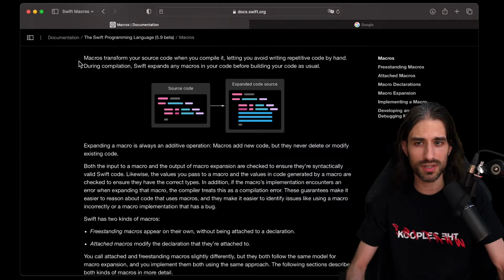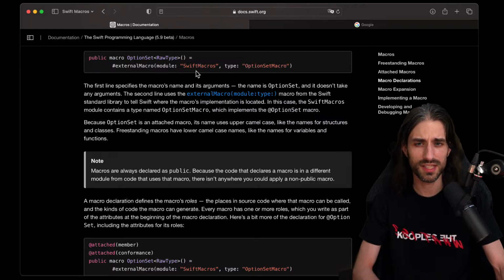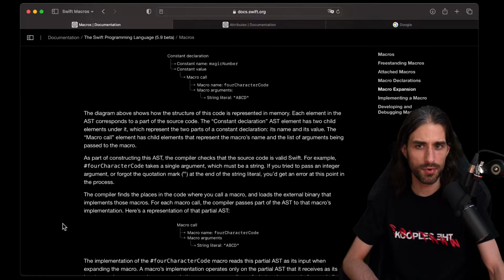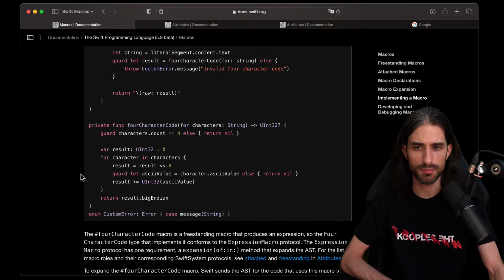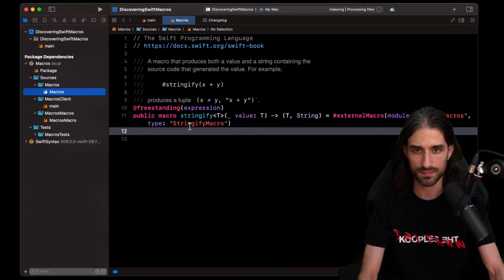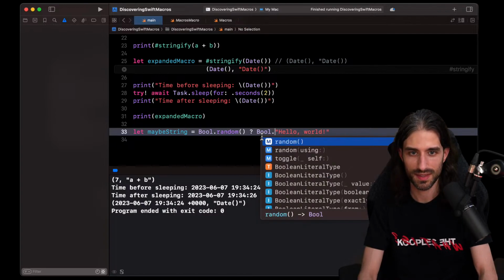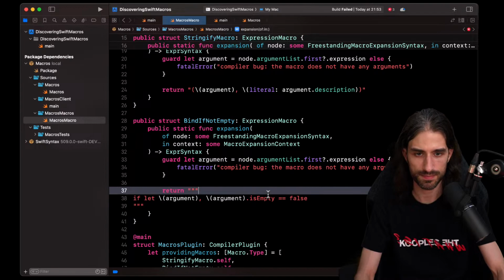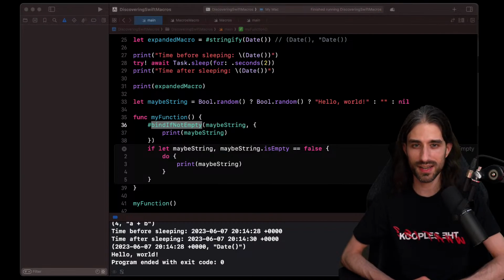Let's explore and discover Swift Macros 📱 (WWDC23)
Join me to discover this powerful new feature of Swift 5.9 🔥